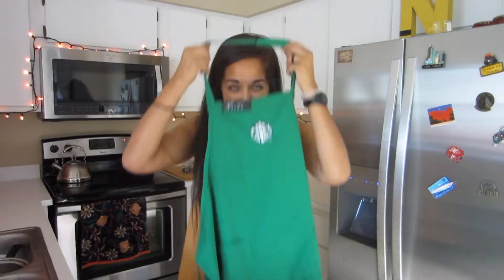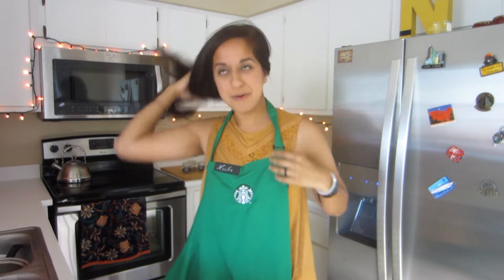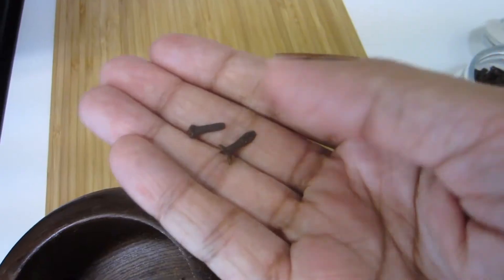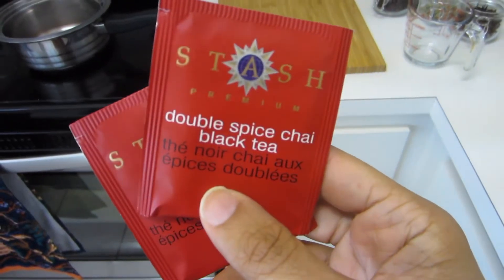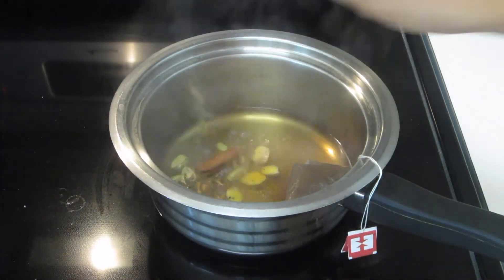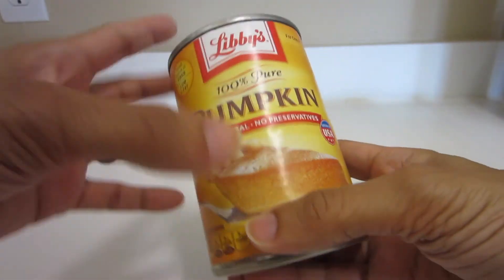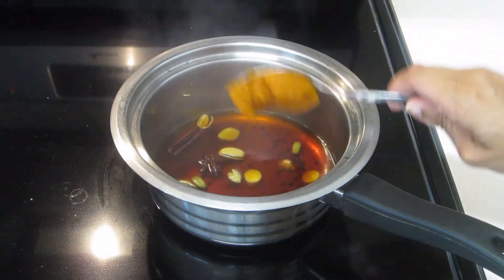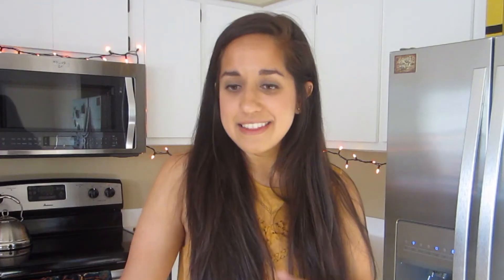Pumpkin Spice Chai Recipe! (Vegan)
Hey guys! If you love pumpkin spice as much as I do then give this recipe a try! My video is a little all over the place so here is the "official" recipe:

Pumpkin Spice Chai Tea Latte:

Ingredients:
-3/4 cup of water
-3/4 cup of almond milk (or any milk you prefer)
-3-5 cardamom pods (crushed)
-2 cloves
-1/2 a cinnamon stick
-1 star anise
-1-2 tablespoons of sliced ginger
-1 tablespoon of maple syrup (or more if you prefer!)
-1-2 tablespoons of pumpkin
-1-2 black tea bags

Directions:
-Add water to pot and bring to boil
-steep tea and spices and reduce heat down to medium
-leave it on for however strong you want it to be (5-10 min)
-add you pumpkin, milk, and sweetener
-stir together and enjoy!